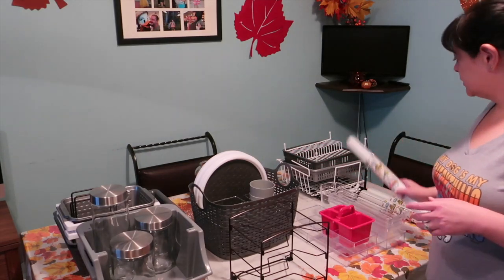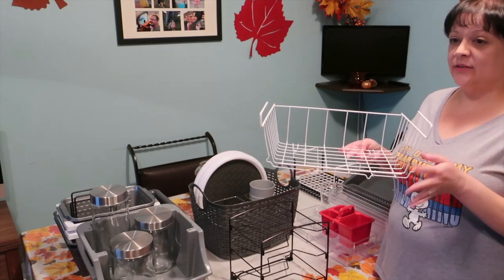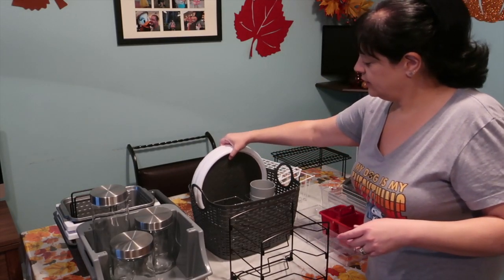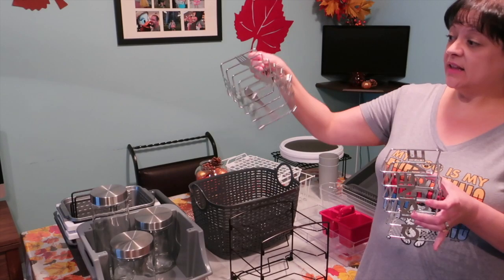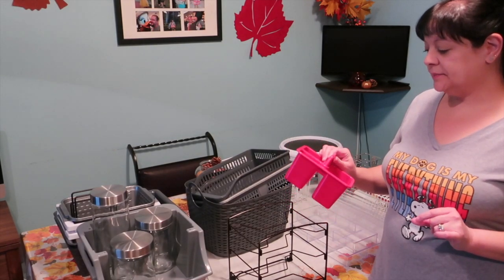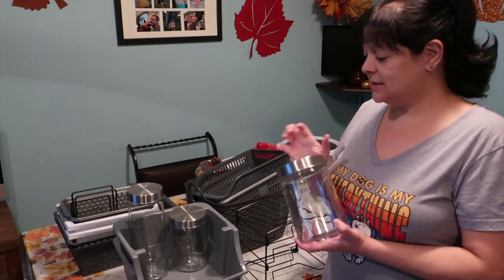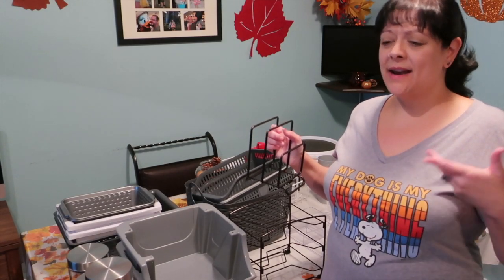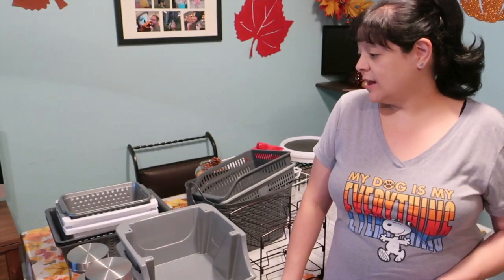SMALL PANTRY ORGANIZATION | PANTRY MAKEOVER ON A BUDGET | RENTER FRIENDLY | ORGANIZE WITH ME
In this budget friendly, small apartment pantry organization, hacks & ideas video, we're organizing our small kitchen pantry and I share my best tips with you on organizing a small space. Come follow along with me!!

Facebook OUR LIFE OUR WAY